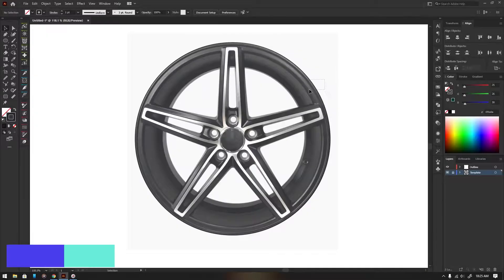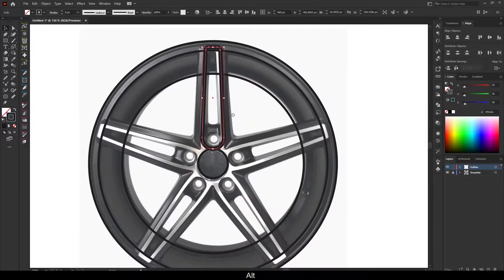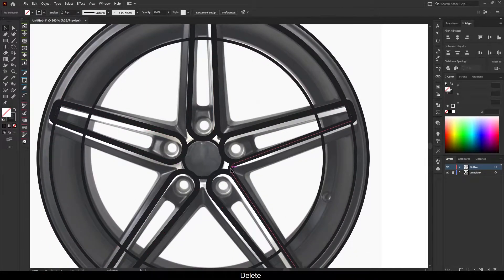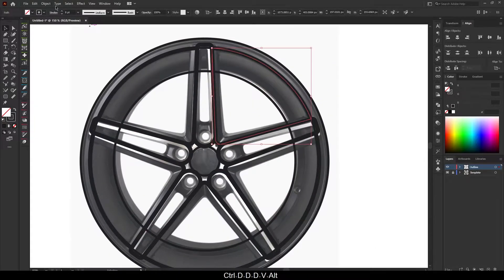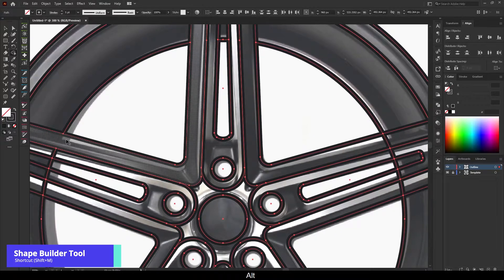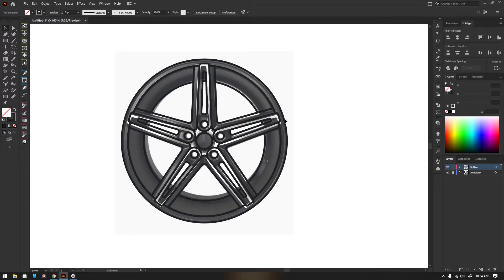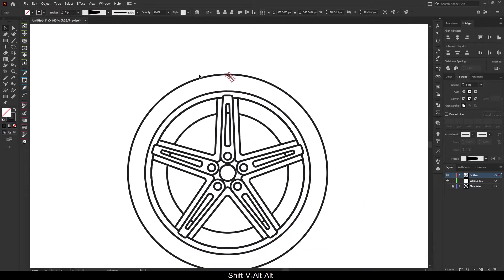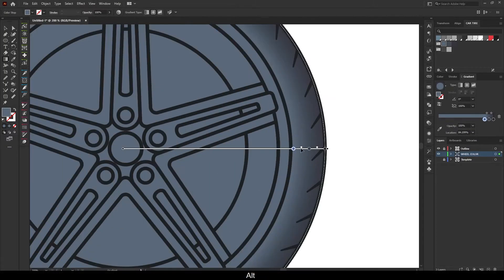Adobe Illustrator Tutorial | How to make flat wheel illustration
You'll see how I use Adobe Illustrator CC to transform a photograph of a Car Wheel into a vibrant and beautiful flat design illustration.

This tutorial is ideal for both beginners with basic Illustrator skills and advanced graphic designers looking to learn something new and improve their skills.

To create this illustration, I used tools like the pen tool, the shape builder tool, the curvature tool, and the width tool. I'll demonstrate how I draw the outline, apply the base colours, and finish with some simple shadows and highlights.

If you have any questions, please let me know. Please ask in the comments section below with a time stamp, and I will gladly respond.

0:26 Intro
0:54 Spokes
4:58 Grip
5:49 Wheel color
6:44 Spokes color
8:41 Outro